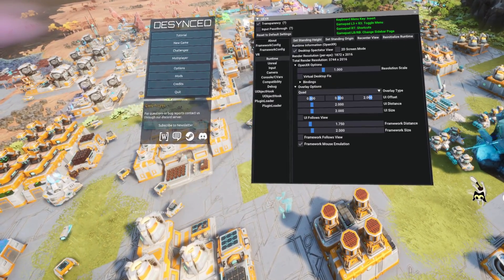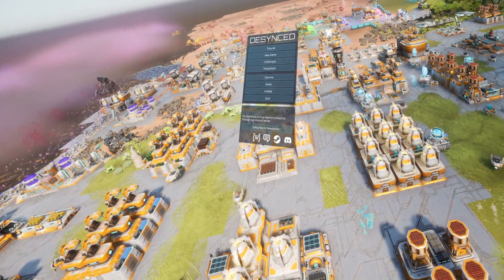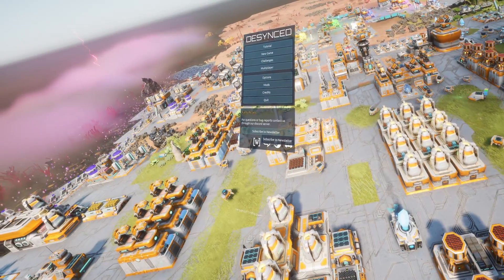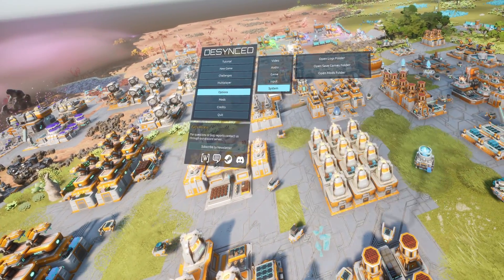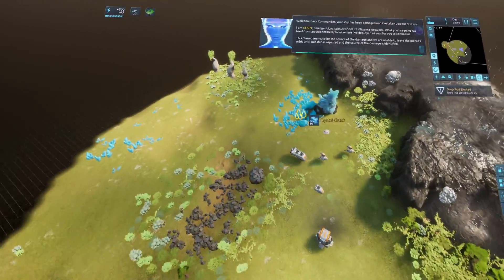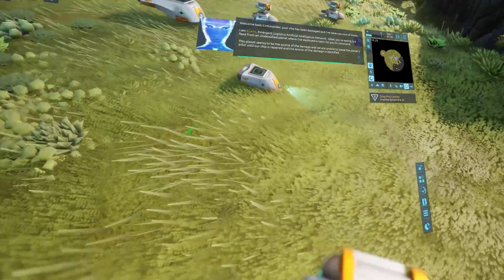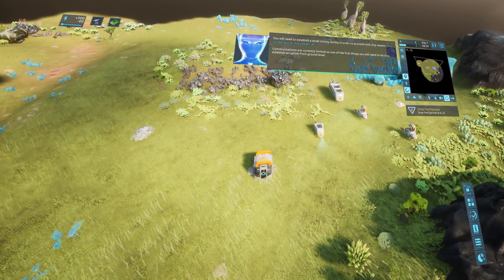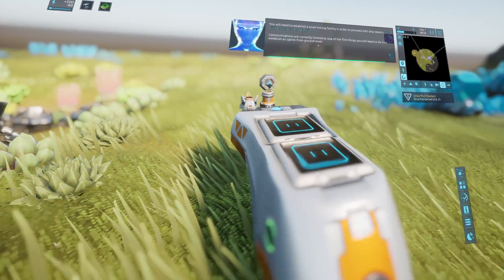Desynced: Autonomous Colony Simulator - UEVR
Device: Meta Quest 3 via CableLink 3kx3k 90hz
Controls: KBM
PC: AMD Ryzen 9 7950X + 4090 + 64GB RAM -
Injection: OpenXR Native Stereo and Skip Draw
UE obfuscated

Works perfectly, game kind of like Factorio. Other than needing to show the mouse cursor with the UEVR menu it is flawless. Depth of field also looks really nice and seems to perform really well. Pretty small file size, in Early Access and currently on sale as of 19/11/23.